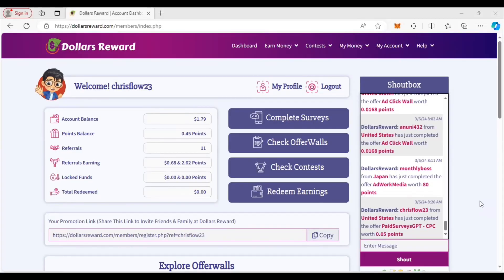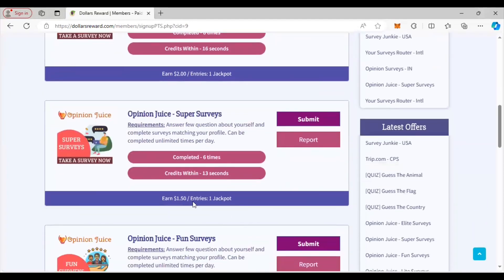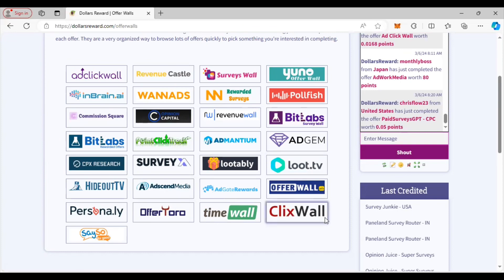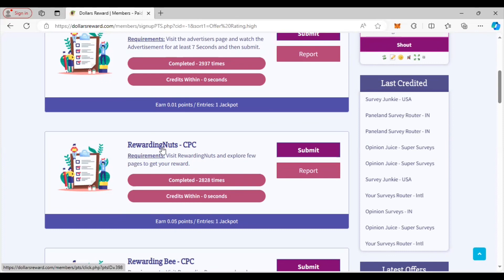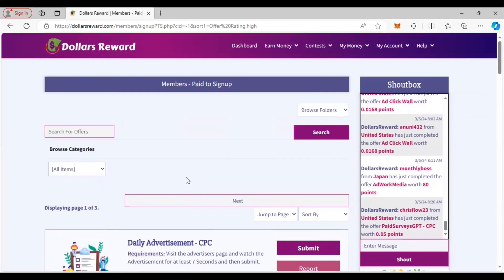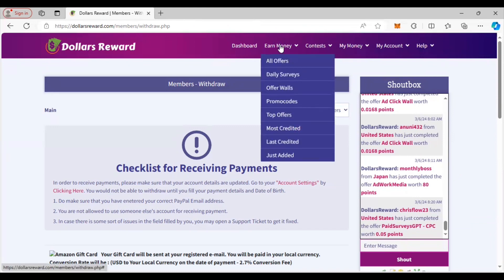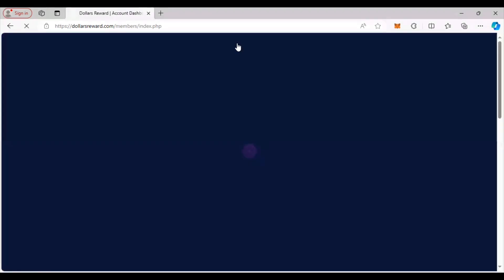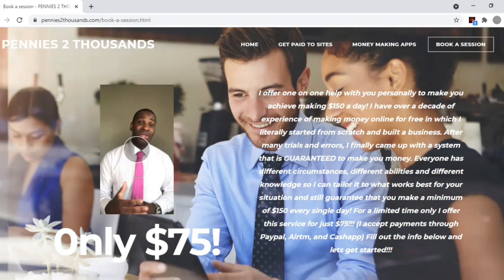How To Make Money With DollarsReward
ANY QUESTIONS???

NO FEES

NO CATCHES

Its all about building long-term financial security. By using my methods and strategies you are investing in yourself and eliminates the stress of working check to check.